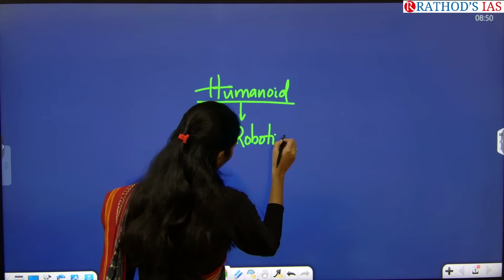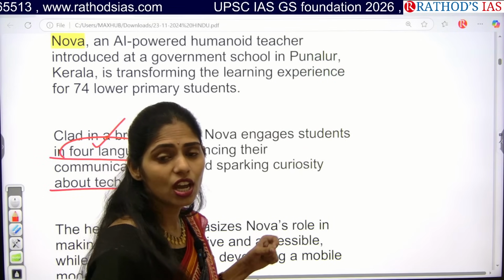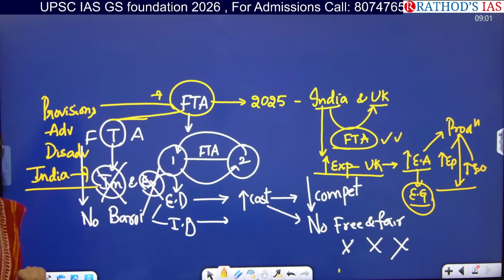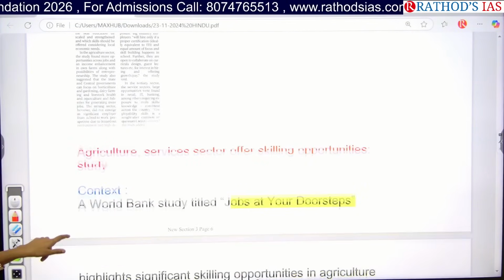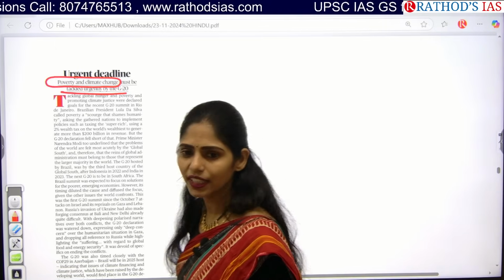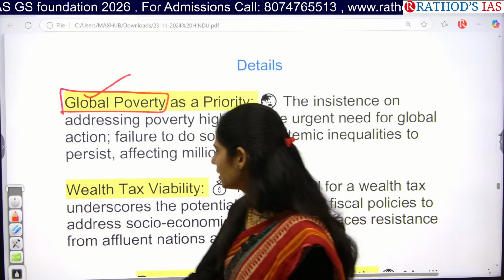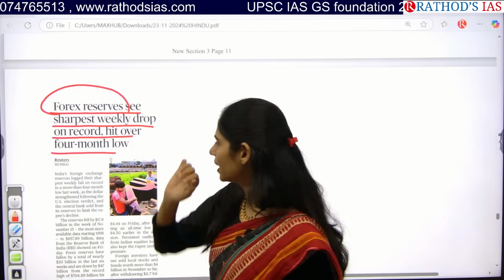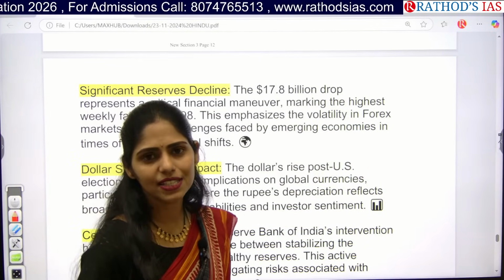23-11-2024 | The Hindu Analysis In English for UPSC | Daily current affairs|editorial